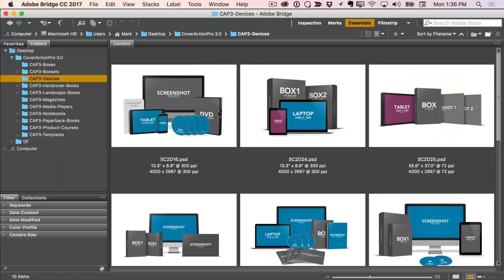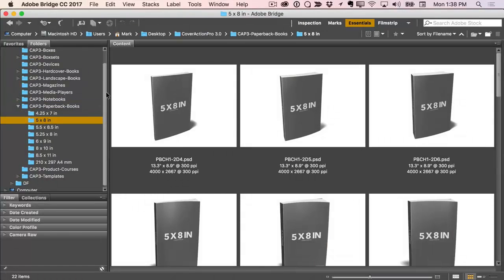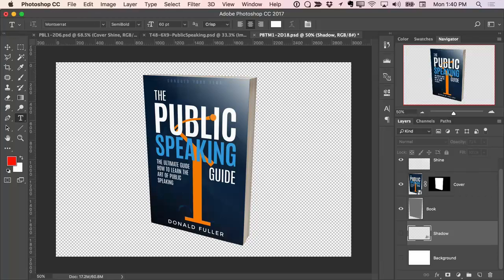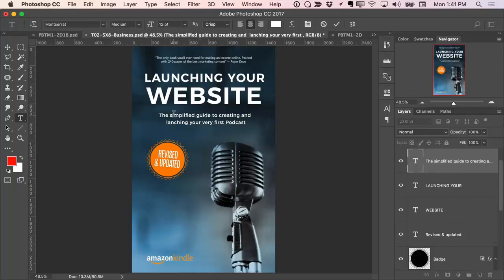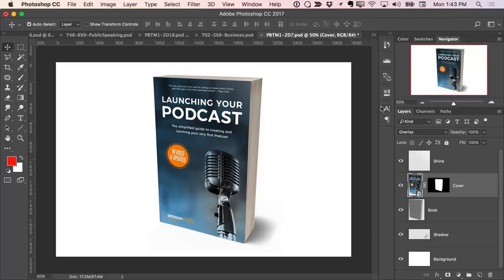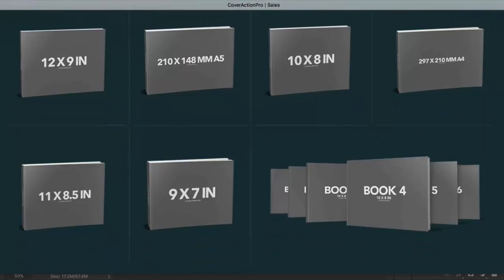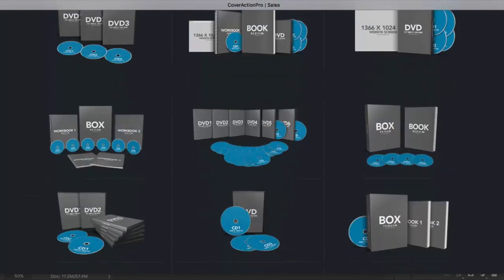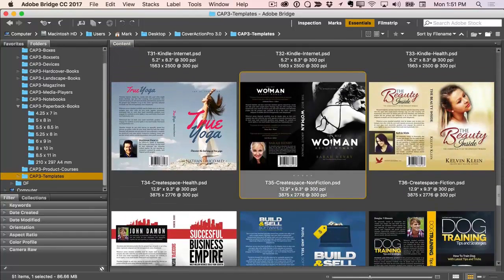How to Make a 3D Ebook Cover in Photoshop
CAP 3.0 Demo and Preview: We'll show you how to create your own 3D Product Shot in just a few minutes.

As promised here is the CAP 3.0 Demo Video!

It takes you on a mini-tour of CAP and shows how 3D covers can be created in just seconds!